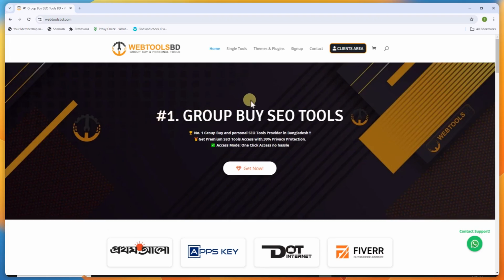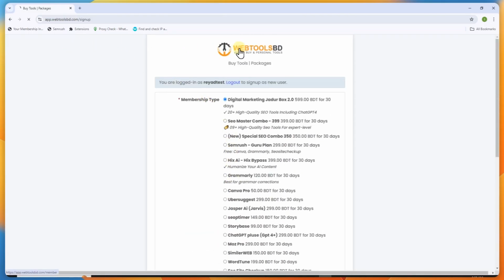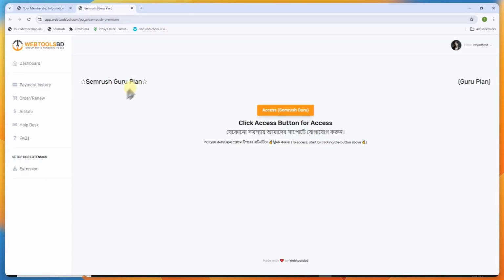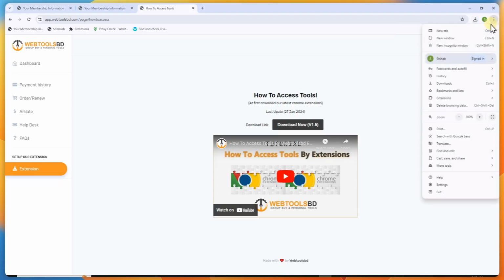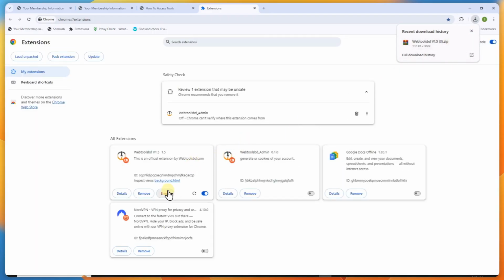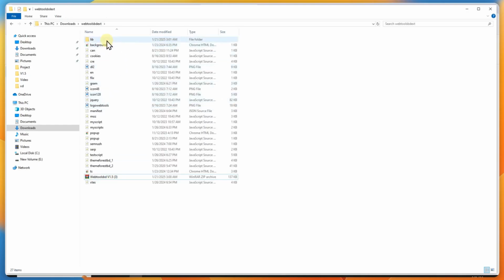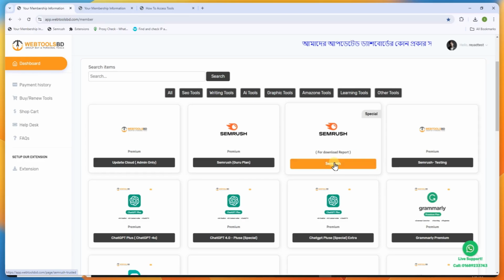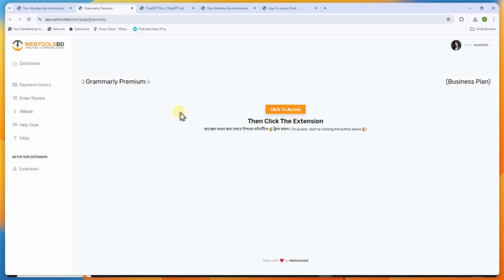(Updated English) How To Access Tools By Webtoolsbd Extensions | Group buy seo tools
This is the process we teach you how to use our extension to get access to our group buy tools. If you are facing any problems contact our support.